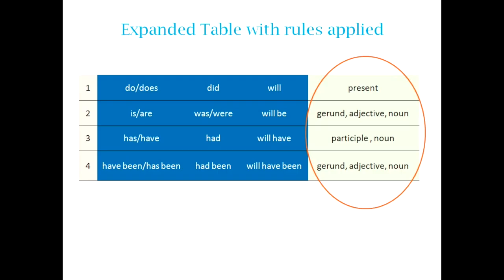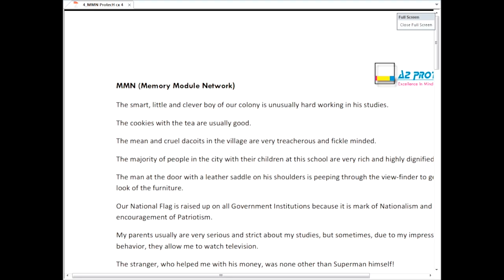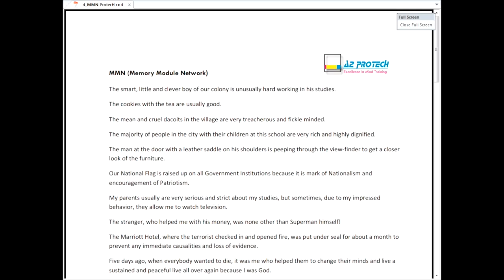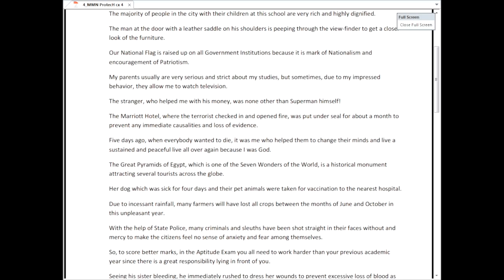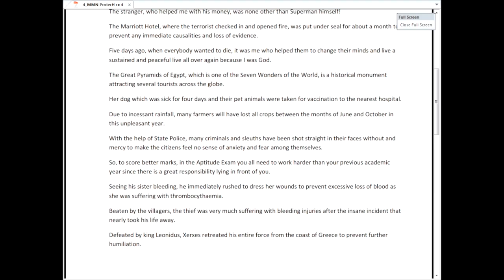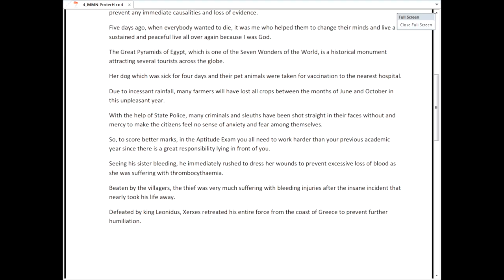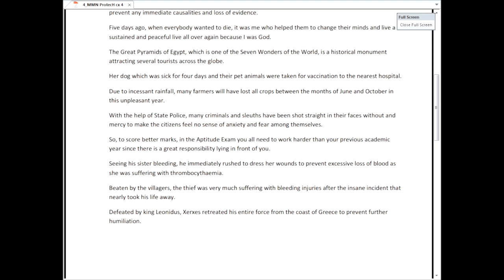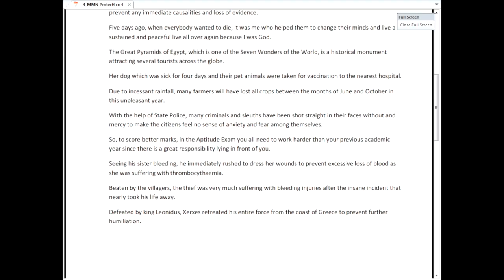English Sentence Formation Trick | Use the Secret MMN Technique | Spoken English in Hindi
Kya aapko English samajh aati hai par lambe sentences banate waqt confusion hoti hai? Aaj hum ek bohot hi special aur aasan method seekhenge: The MMN Technique. Yeh technique aapko bina kisi boring grammar rules ke, natural tarike se sentences form karna sikhayegi.

[Brief summary of what they will learn]
Aap chahe bilkul beginner kyun na hon, yeh MMN technique ek layman approach hai jisse aap turant daily life ke sentences banana shuru kar denge. Hum dekhenge ki kaise is simple trick ko use karke hum chote sentences ko lamba aur meaningful bana sakte hain. Natural English fluency paane ke liye yeh sabse best tarika hai!